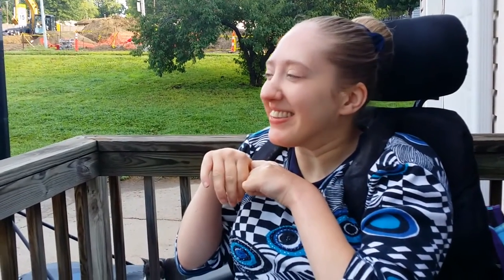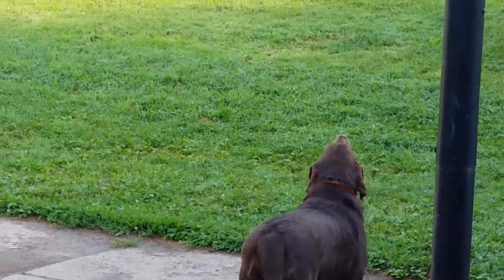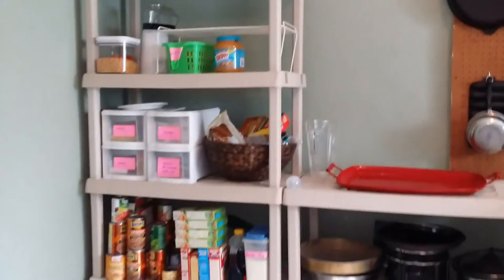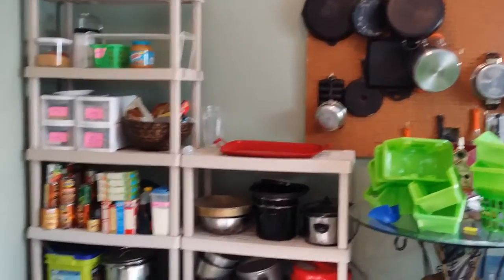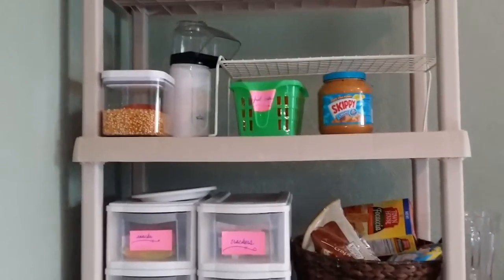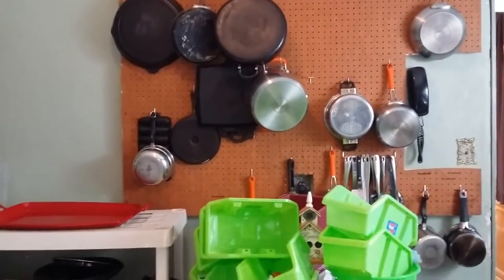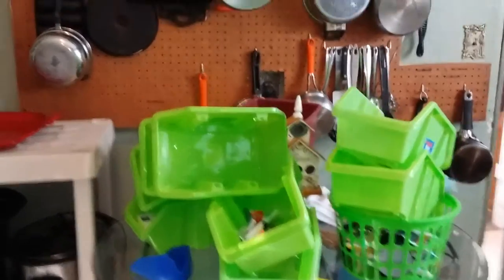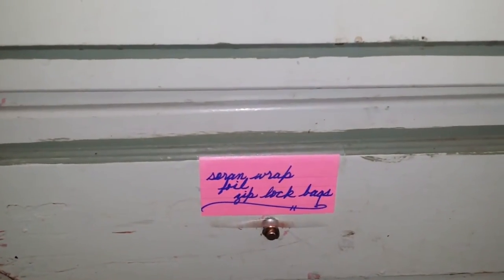Organizing a Stranger Friendly Kitchen: Family Life with Cerebral Palsy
I am creating a "stranger friendly" kitchen in our house. CNA's (Certified Nursing Assistants) come to our house 3 visits per day. They are strangers. It's difficult to come into someone's kitchen a find everything you need when you are not familiar with everything is located. We have a regular stream of brand new girls who come to the house.

So, I decided to label doors and containers inside the refrigerator and around the kitchen. This is in the beginning stages. I'll make another video once I get it squared away with nice containers and pretty labels and looking spiffy. :)

Give me your ideas on anything you think would be a good idea to make the kitchen "stranger friendly".

FLIPBOARD: Search for my name: TameraWeeks

Intro/Outro Music Fats Waller, Jelly Roll Morton, V=James P. Johnson - CAROLINA SHOUT - CAROLINA SHOUT - 02:18

GR 65 BUSH BABY - 01:39